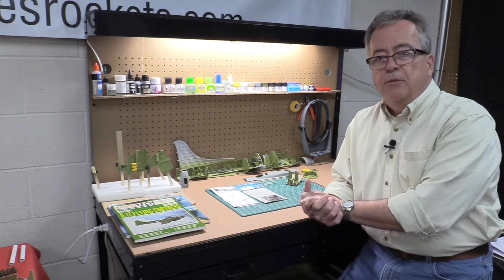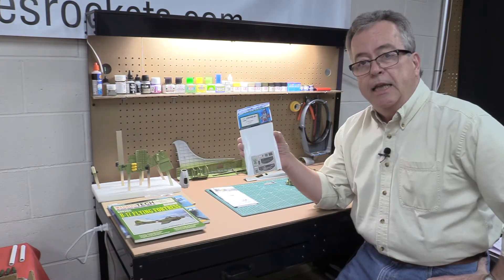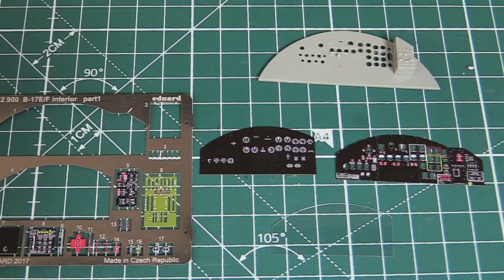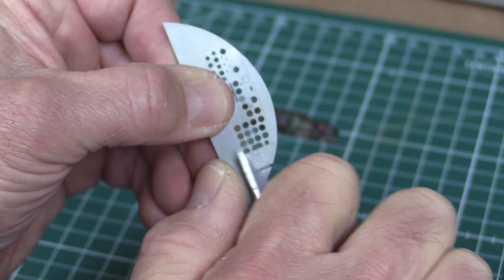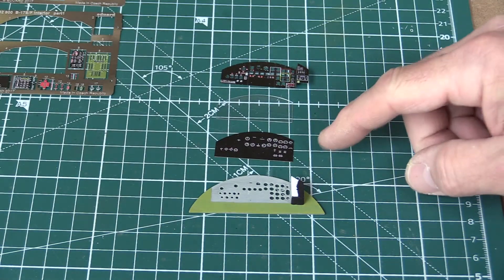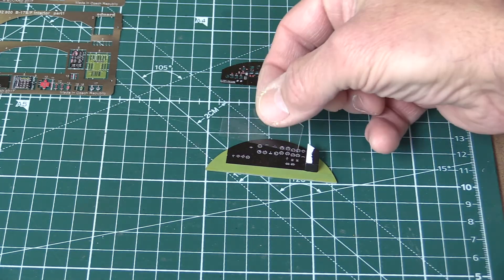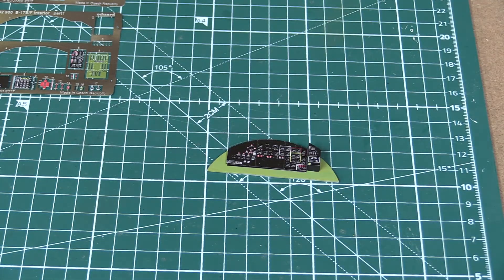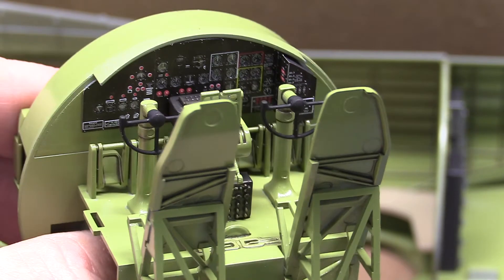Project B 17 Part 2 brass parts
Part 2 in our B-17 build